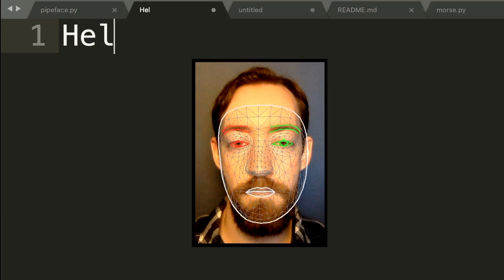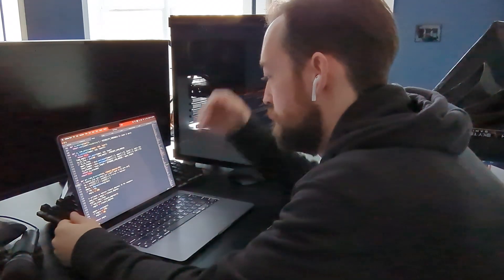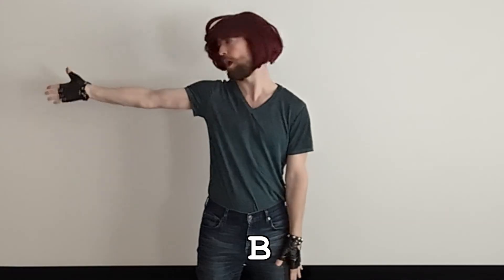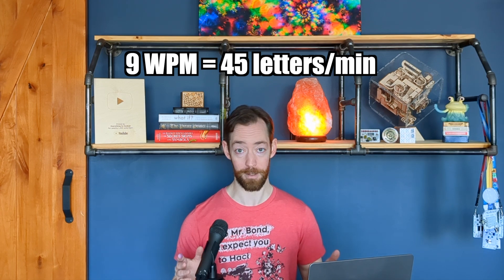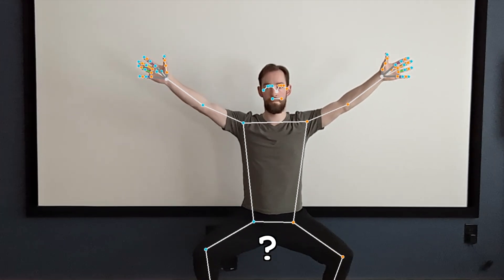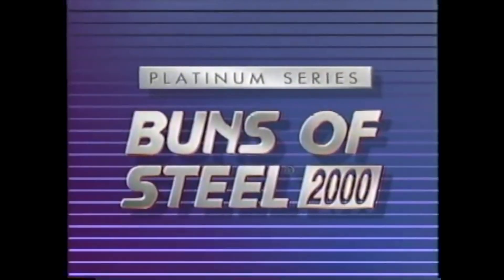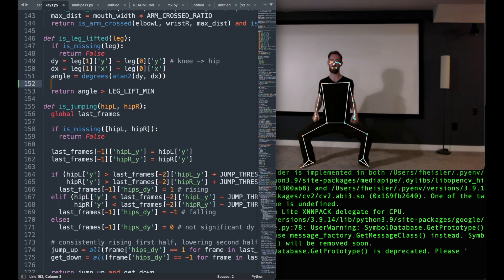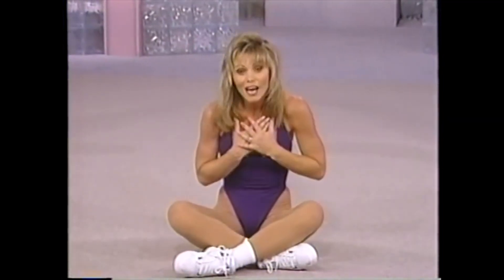I made a FULL-BODY keyboard!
Get an 80s workout while you type!

0:00 Hello World
0:20 dog
0:24 The Vision
1:41 The Method
3:32 The Challenge
5:35 The Side Quest
6:39 The Injury
7:19 The Final Attempt
8:06 bonus round

Sound effects from ZapSplat. Thank you to all the musicians and record labels for use of the wonderful ear worms. I know this video will never have a chance to be monetized, but it just wouldn't have been the same without including your sweet, sweet copyrighted sounds.